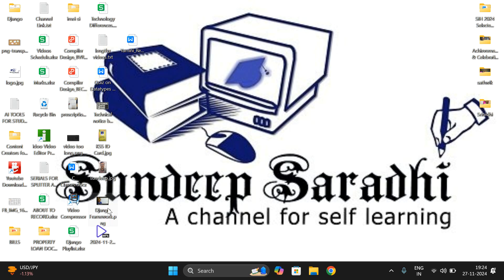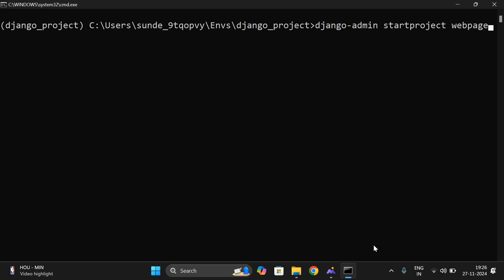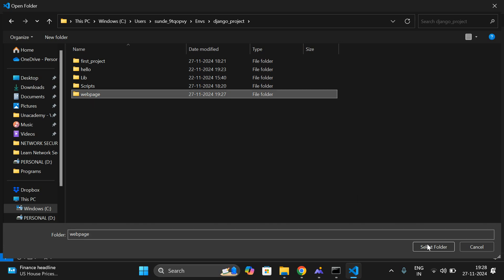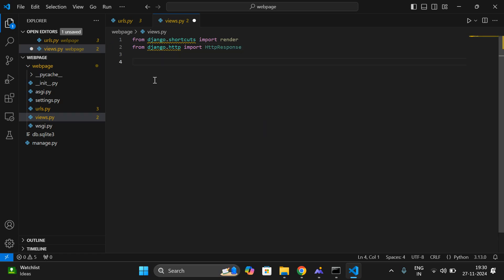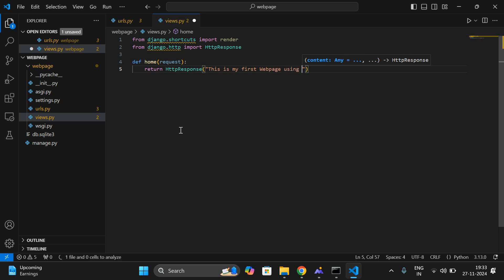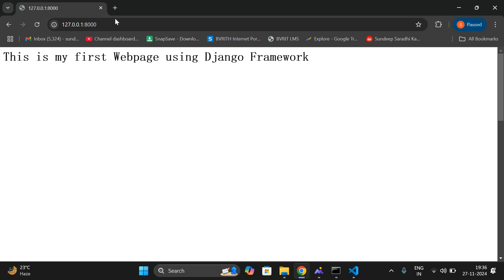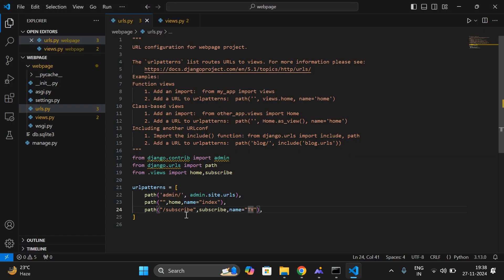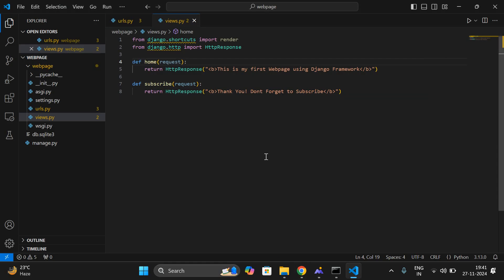First Project using Django Framework | Creating Simple Project using Django Framework |Python Django